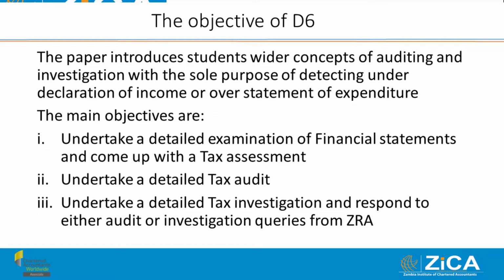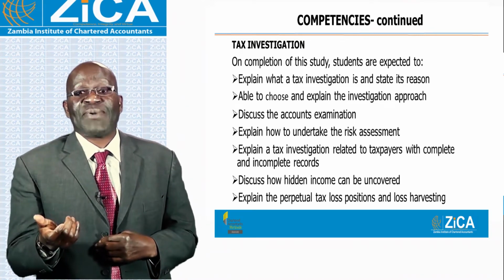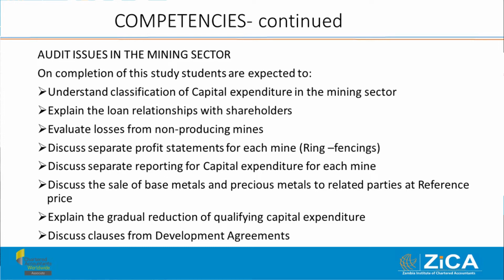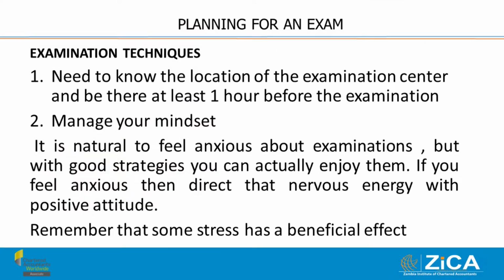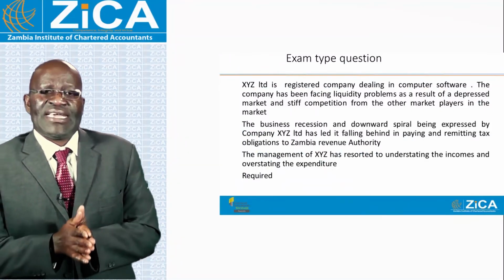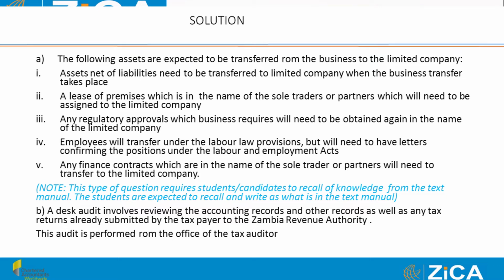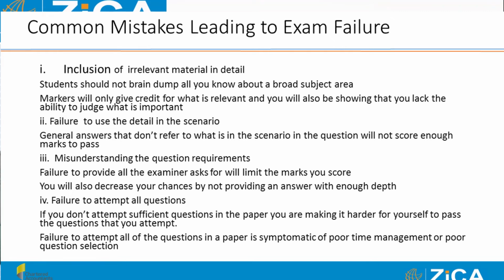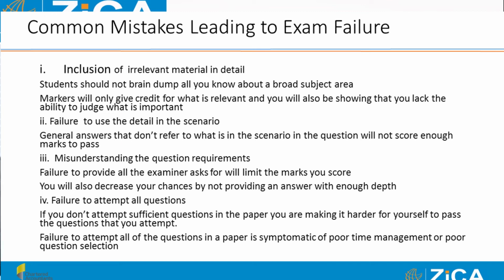D6 Tax Audit and Investigations